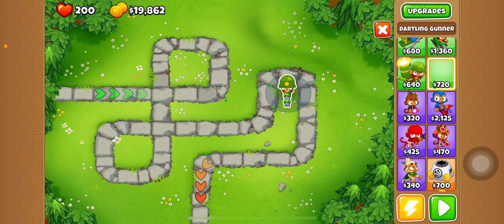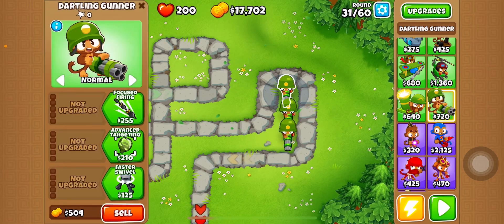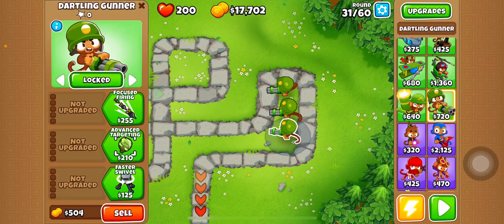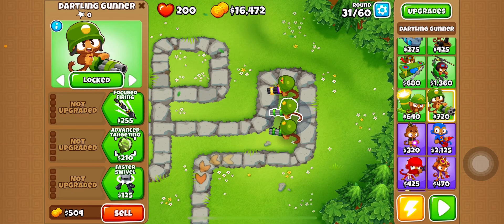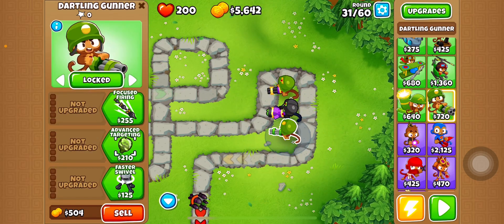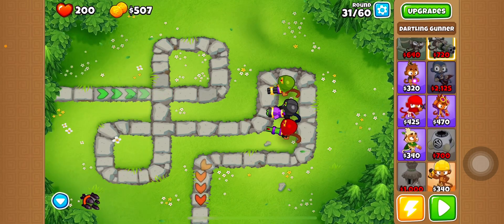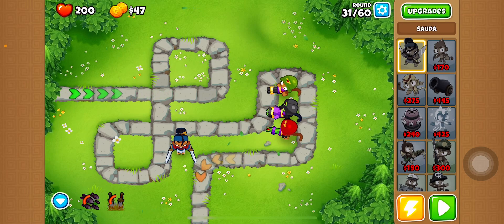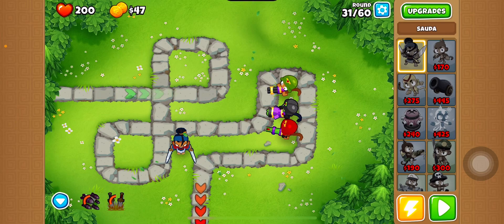Hope this helped